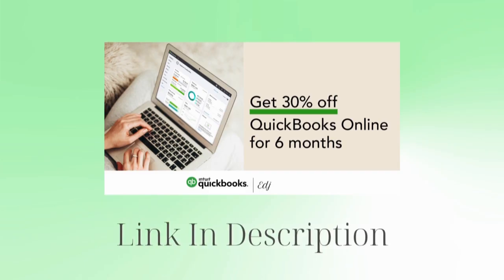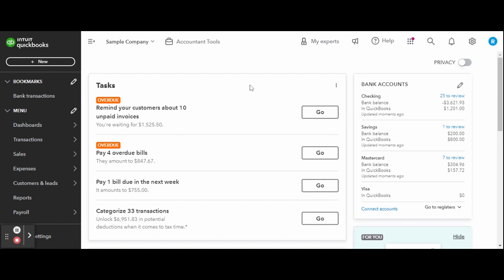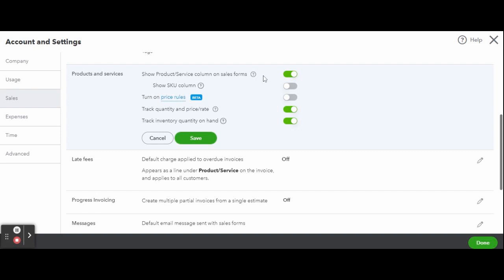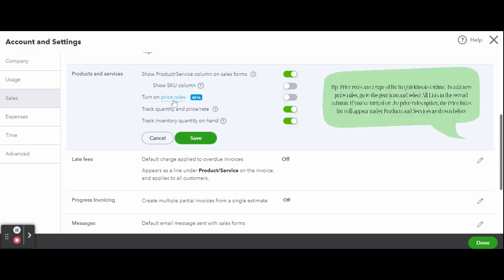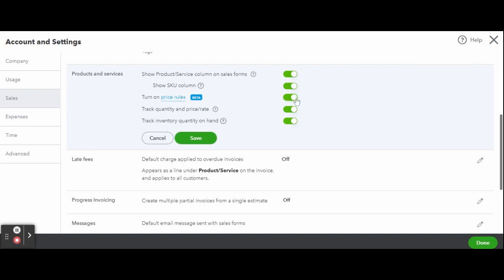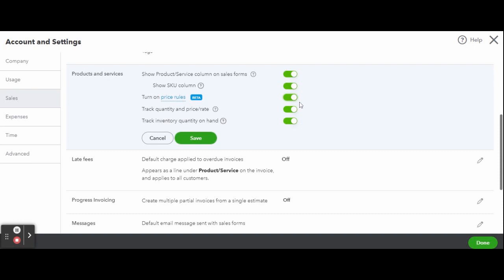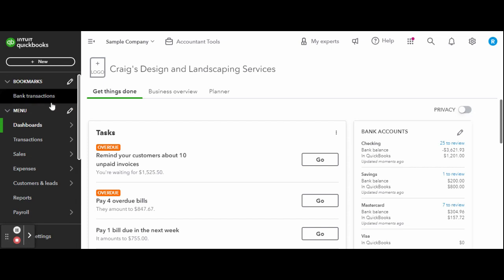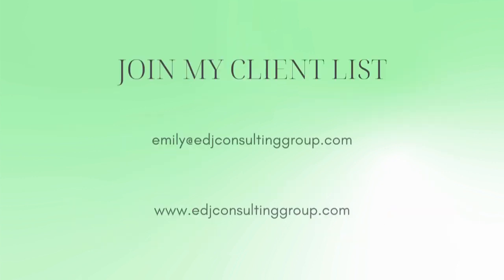How To Set Up Products and Services in QuickBooks Online | QBO Tutorial